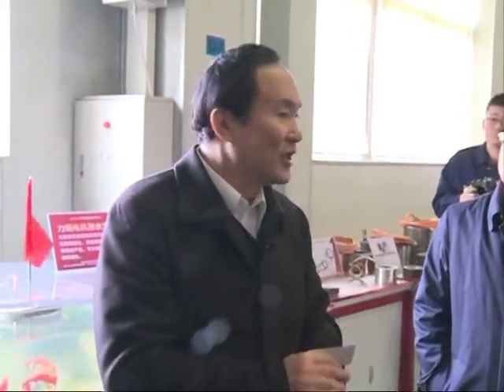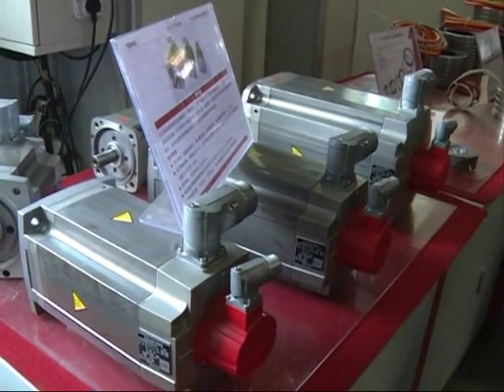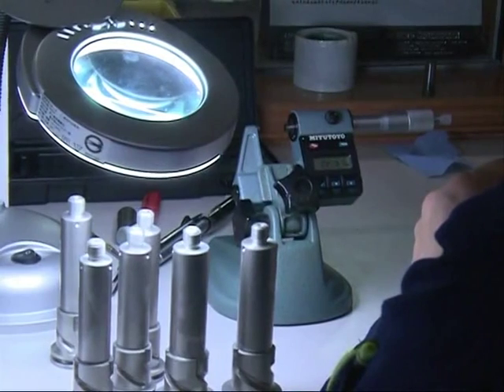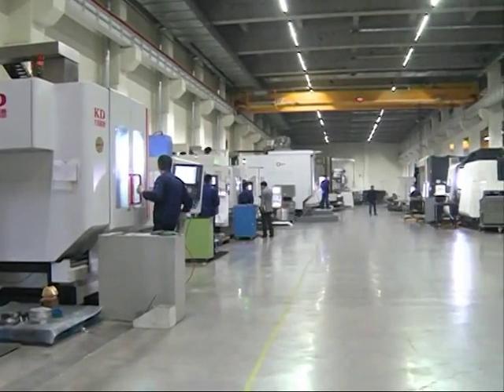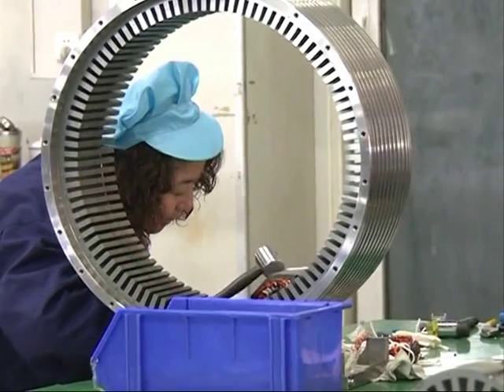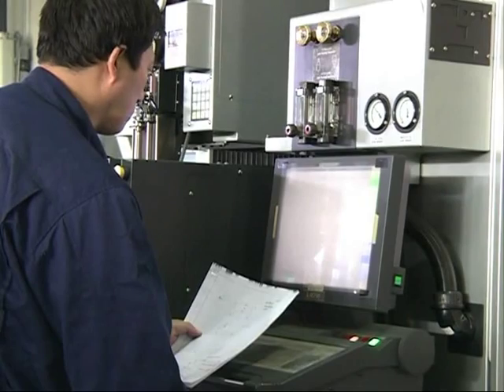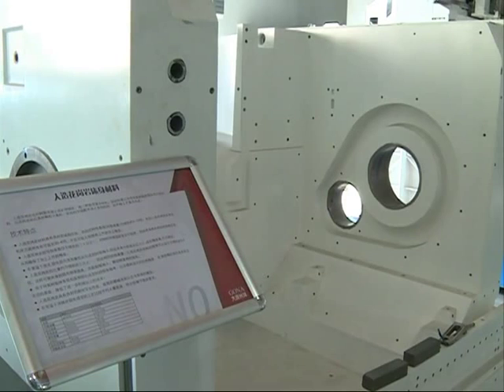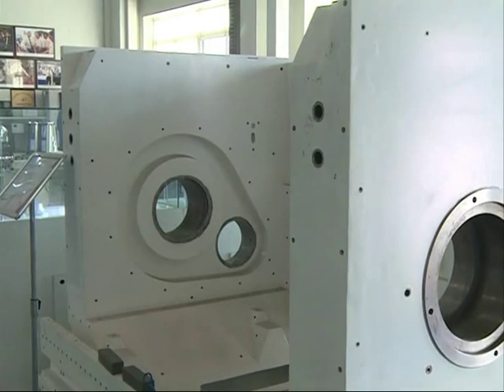Asia's largest underground machine workshop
A workshop built 19 meters underground in northeast China has turned out high-accuracy machine tools that are being exported to Germany. These are the first high-end Chinese machine tools to be exported to a developed country.